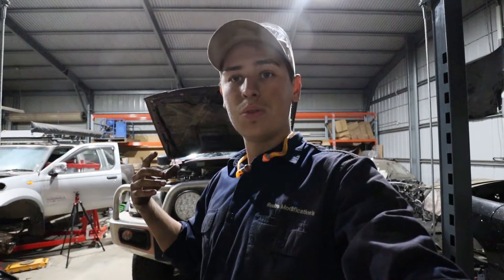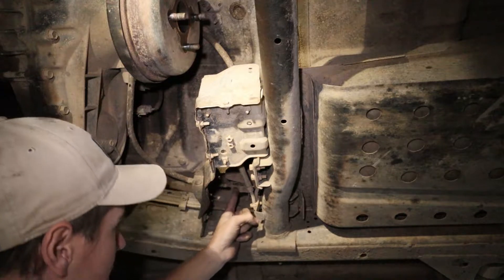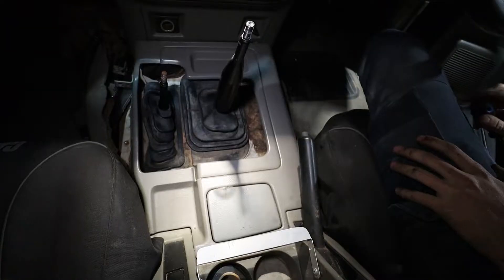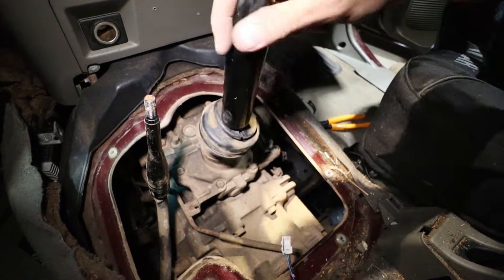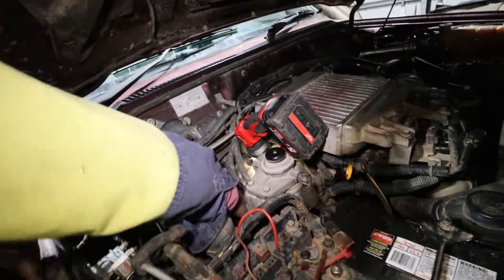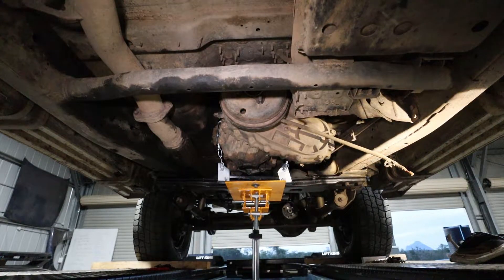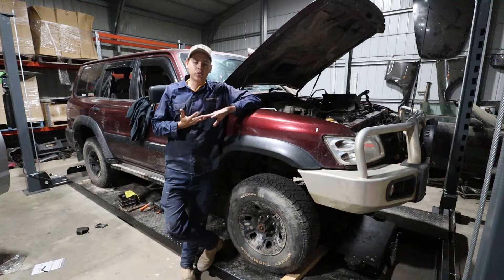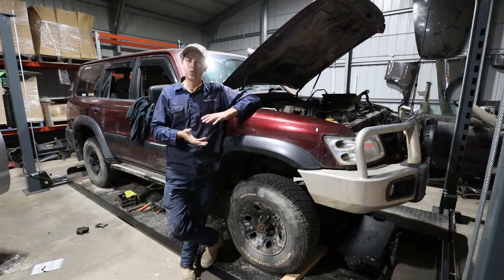Patrol Clutch Replacement Pt 1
How to remove a patrol gearbox to gain access to the clutch, flywheel and rear main seal.

I recently bought a Series 2 Gu Patrol with the ZD30di that needs a lot of work done, including a new clutch. The most difficult part of this job is the removal of the gearbox and transfer case once all accessories have been disconnected. I had access to a workshop with a hoist and transmission jack and I still had difficulty in removing the gearbox and transfer case.

Once everything is disconnected, I pried between the bellhousing and block to separate the gearbox. Once the bellhousing is off the locating dowels, you can start to twist the gearbox and transfer to gain clearance between the started motor housing and the drivers footwell. On removal of the gearbox, I rotated anticlockwise and on install I rotated clockwise. I found that install was much easier so I would advise rotating the gearbox clockwise. Alternatively, a hammer can be used to push the footwell in to gain clearance if you're a rough mechanic. My biggest tip for removal and installations of the patrol gearbox would be to remove the crossmember and gear sticks and then twist the gearbox clockwise to clear the tunnel.

Here is a link to the clutch I installed

Below is a link to the lower shifter bush for the gearbox

Below is a link to the upper and lower shifter bush kit for the gearbox

When you click on the above link and make a purchase, this can result in myself earning a commission.

If you guys have any tips for others doing this job or any questions use the comments below, Thanks.